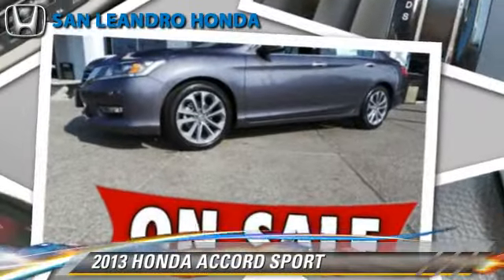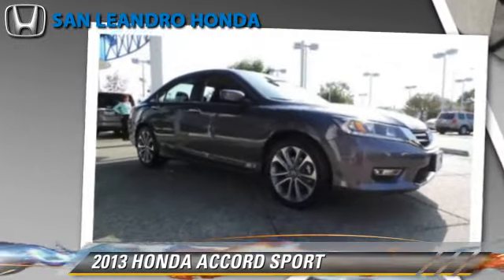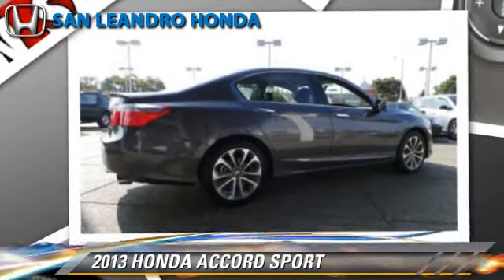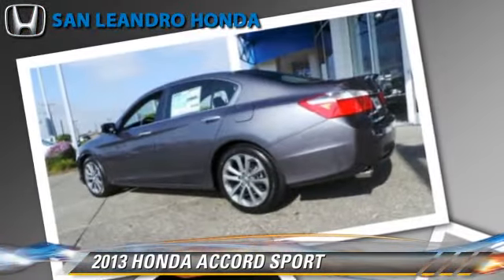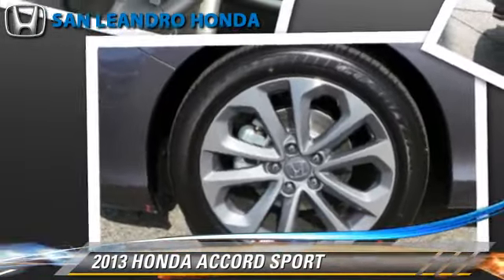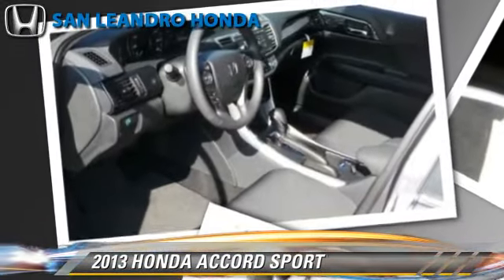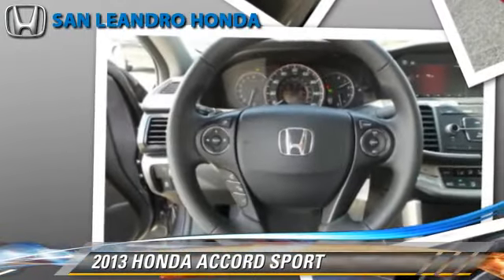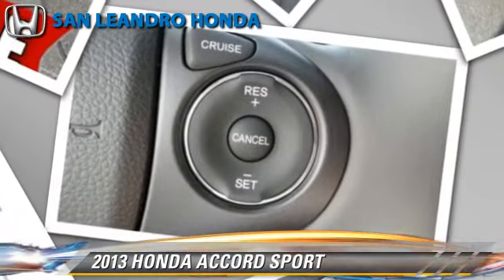Local Used Honda Cars for in Hayward and Union City Ca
[DFIN:2:2785865:I:52256082:885a323e5683c0e082ac36ebe94b9942]